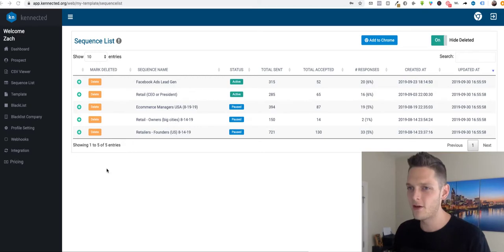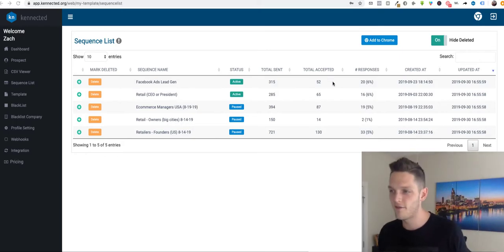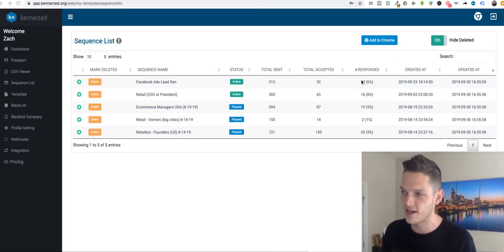LinkedIn Growth Tool 2023 | Zack Hesterberg $2k in 30-days using Kennected | Kennected Reviews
Are you interested in Automating your LinkedIn?

Chapters:
0:00 Zack Hesterberg
0:10 Background
0:30 Kennected: Automation Platform
0:49 Increase in Leads
1:50 Increase in Numbers (Money)
2:21 Highly Recommended

People find our software for:
linkedin automation
automation for linkedin
linkedin automation tools